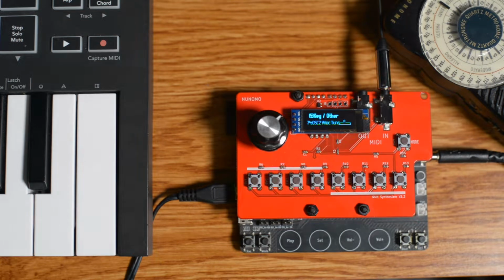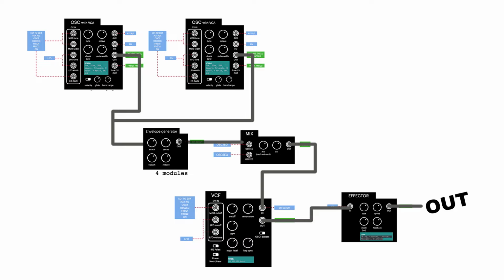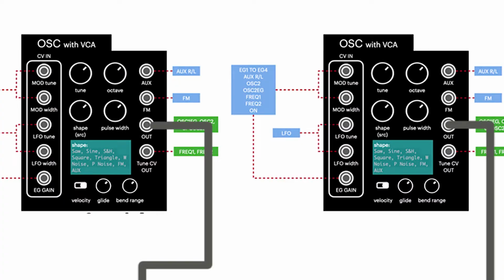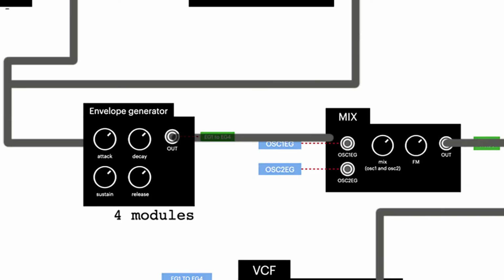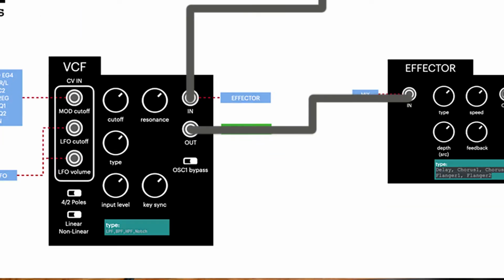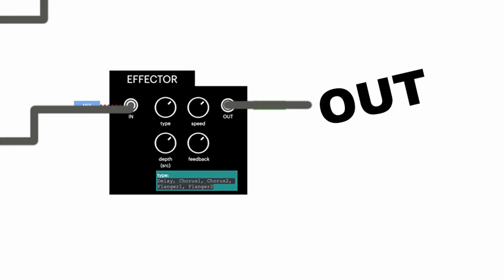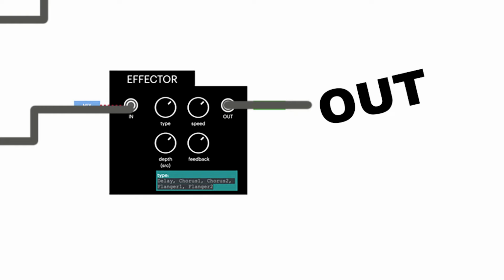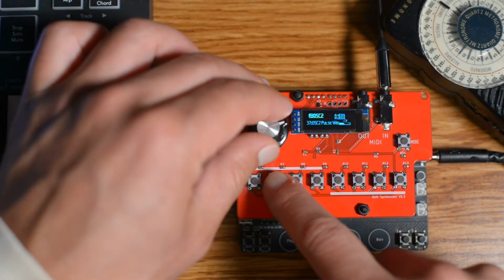Qun synthesizer tutorial 2: Simple patches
This video explains Qun's signal path, then making some simple patches.

Sorry about my poor English speaking. Please leave your comment for your feedback!